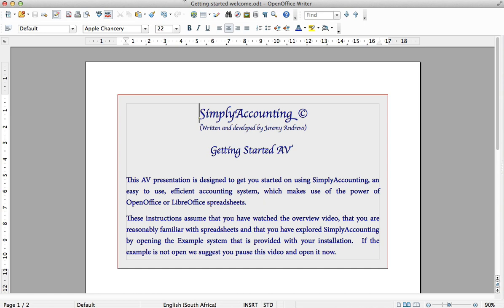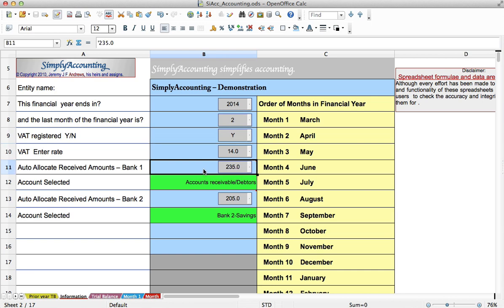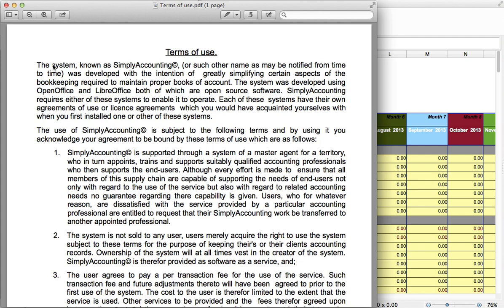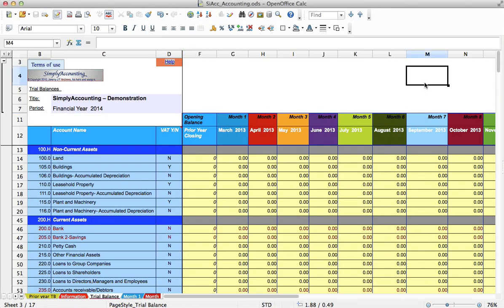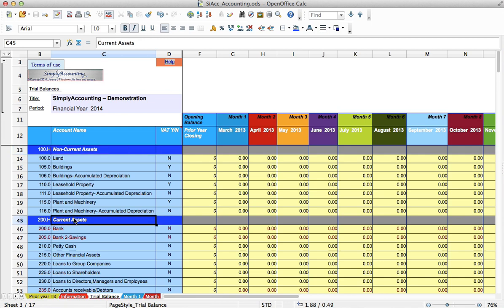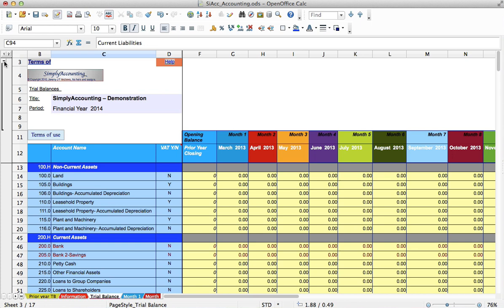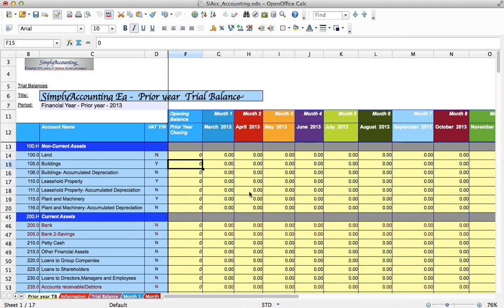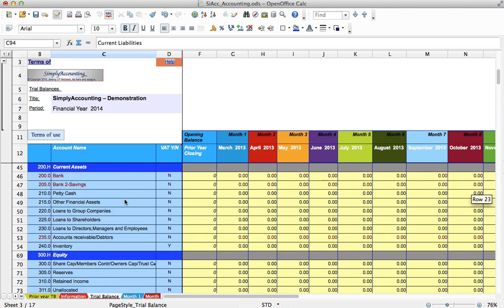Getting started pc